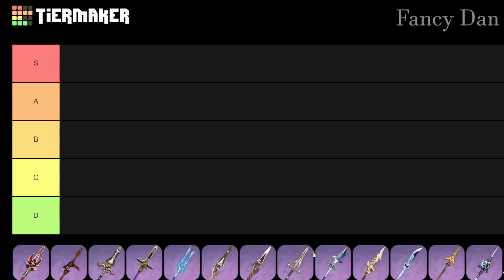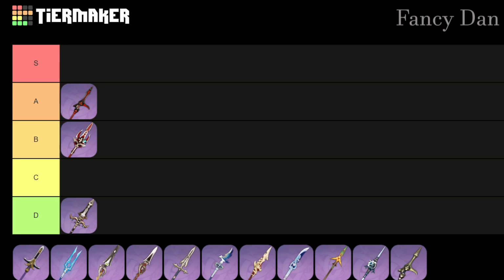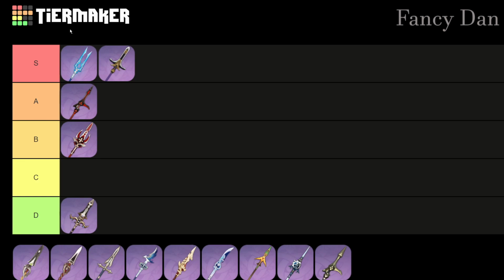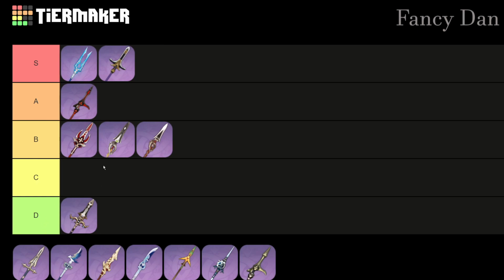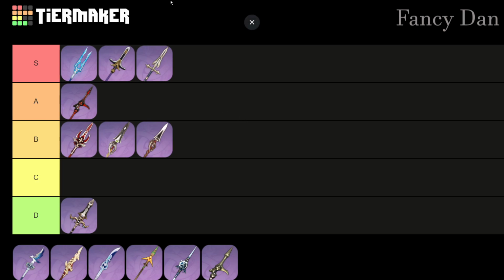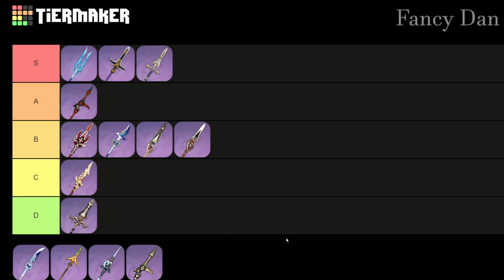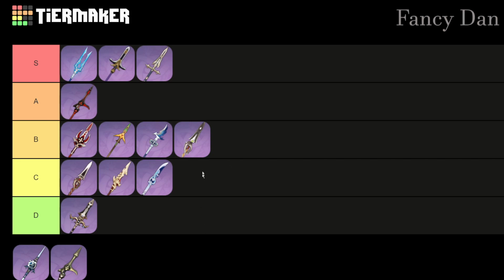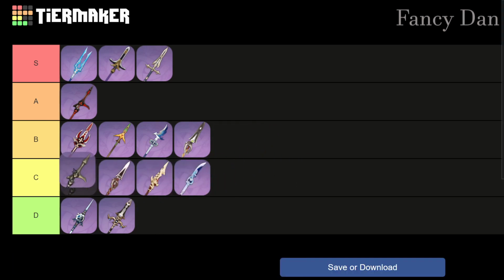3.6 All 4 Star Polearms Ranked Tierlist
Tier list ranking all the 4 star Polearms of 3.6. The rankings are based off stats, effect(s), and how to obtain. My knowledge is not 100% so if i missed something or was wrong please correct me in the comments.